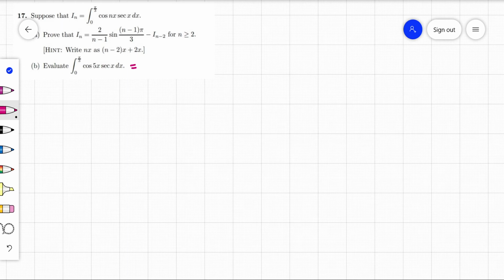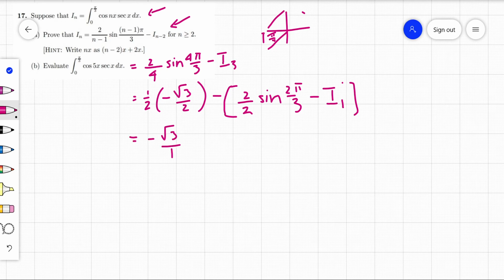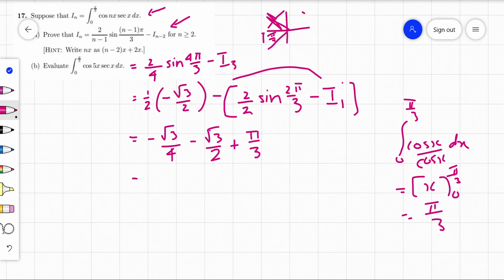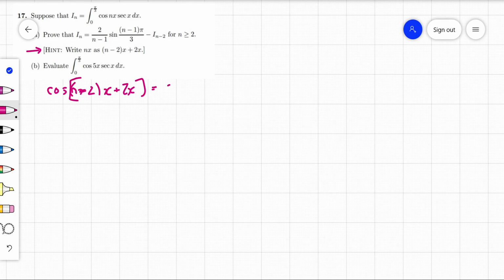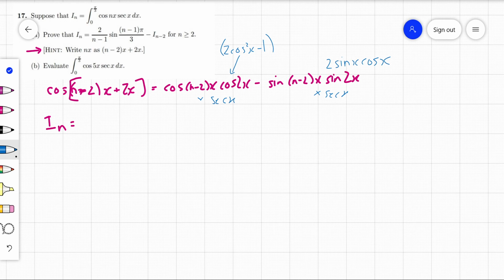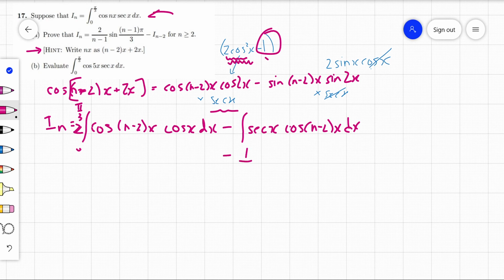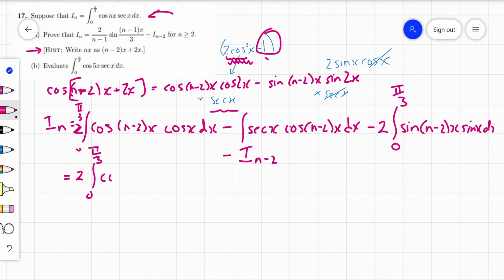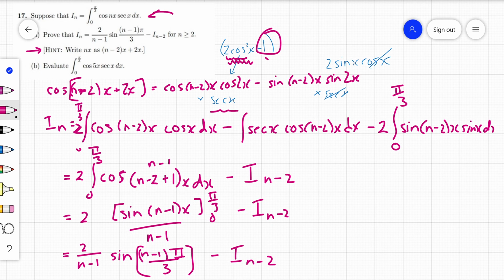Ex 4H Q17